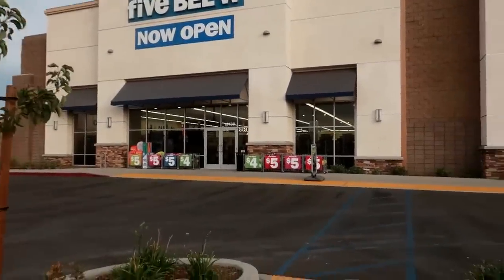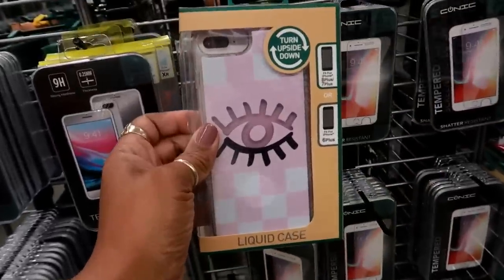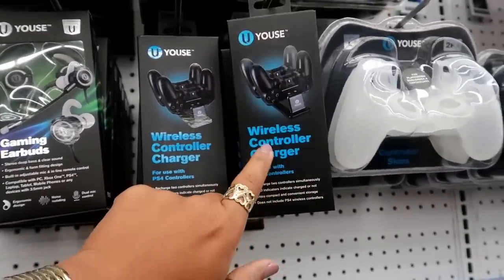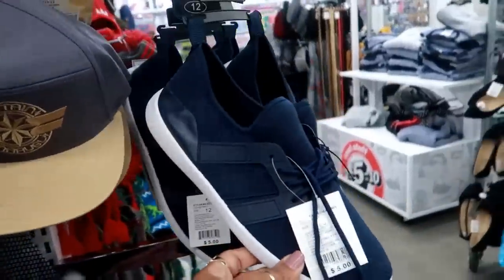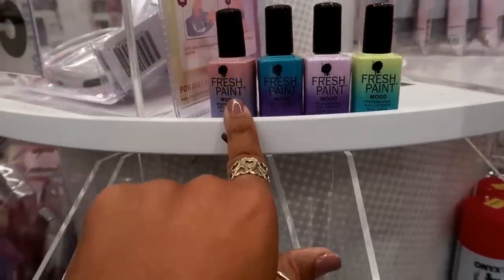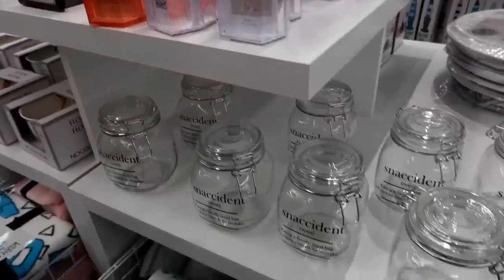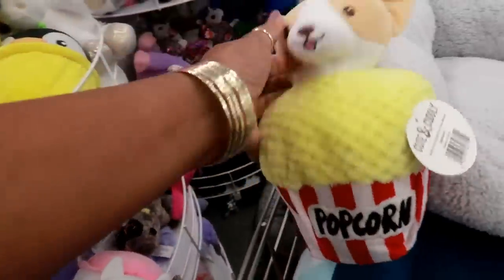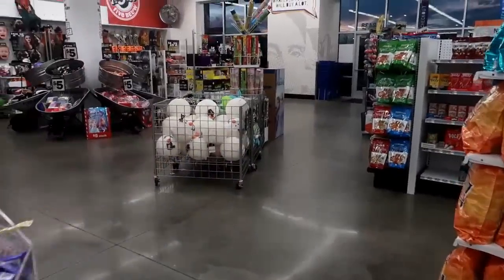FIVE BELOW SHOPPING * COME WITH ME